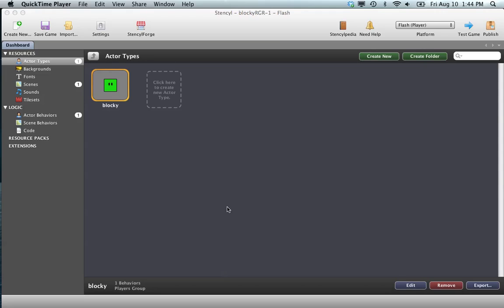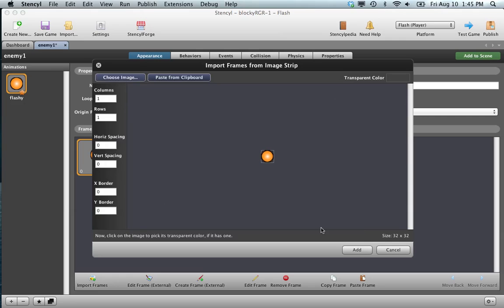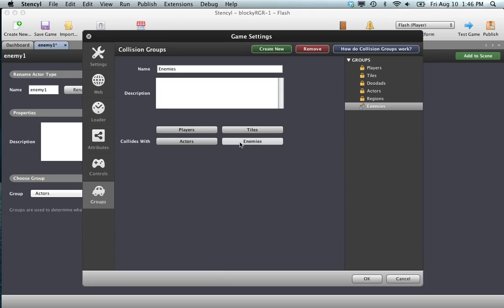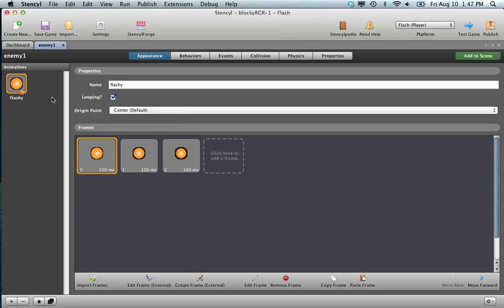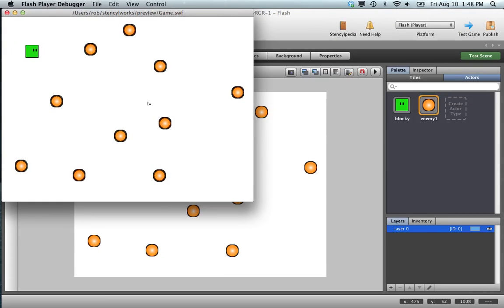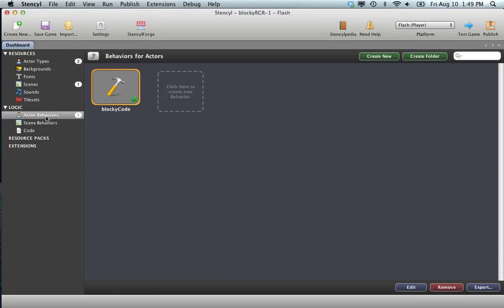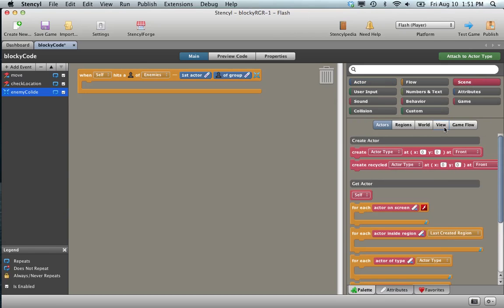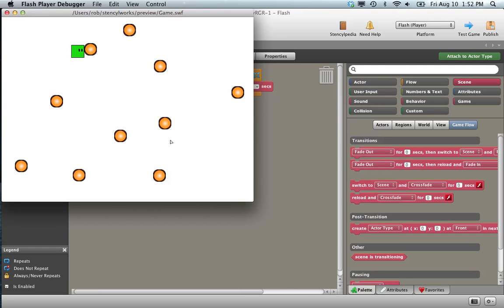1.5 Blocky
Fifth tutorial for "The Adventures of Blocky" game using Stencyl.